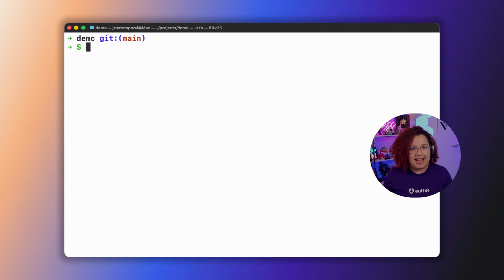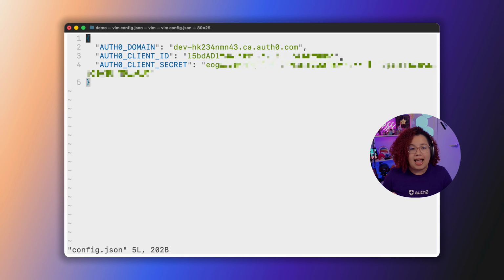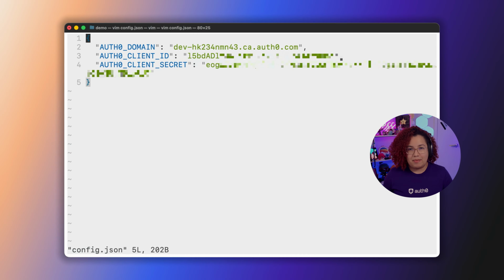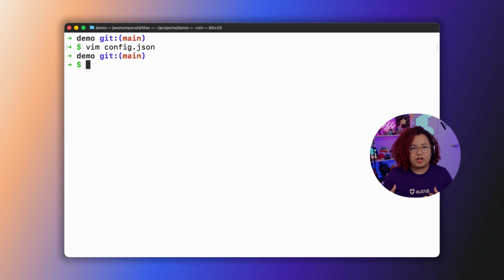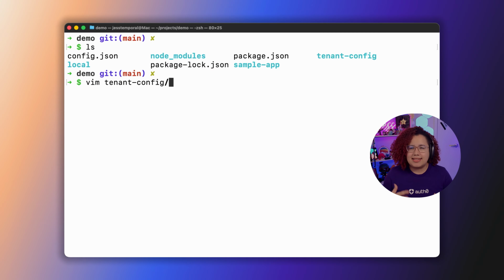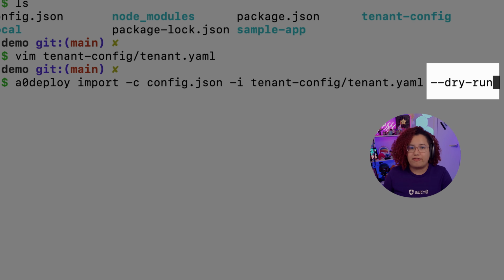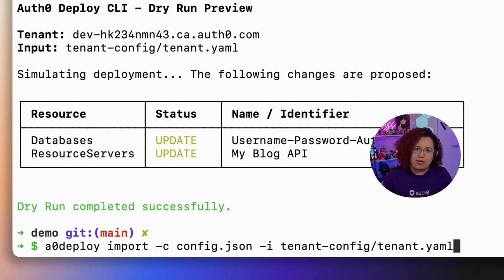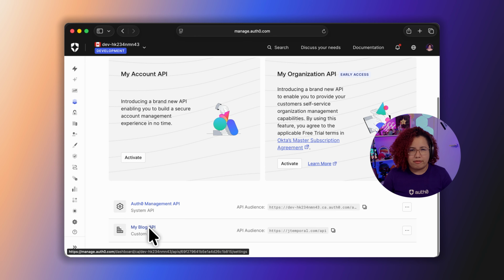Preview Auth0 Changes Safely with Deploy CLI Dry Run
Managing your Auth0 tenant configuration as code shouldn't be a "guess and check" process. In this video, Jess Temporal (Sr. Developer Advocate) demonstrates how to use the *Auth0 Deploy CLI's Dry Run* feature. Learn how to preview exactly which resources will be created, updated, or deleted before you ever touch your production environment.

* How to configure the Auth0 Deploy CLI with a `config.json` file.
* The proper syntax for exporting your current tenant configuration to YAML.
* How to use the `--dry-run` flag to validate local changes.
* Best practices for keeping sensitive credentials out of your Git history.

*Resources*

*Timestamps*
0:00 - The risks of manual tenant changes
0:25 - What is the Auth0 Deploy CLI?
0:44 - Setting up your `config.json` and `.gitignore`
1:22 - Exporting your current Auth0 configuration
1:34 - Making a local change (Updating an API name)
1:46 - Running the `--dry-run` command
1:57 - Interpreting the Dry Run Preview table
2:03 - Applying changes to your Auth0 tenant
2:17 - Verifying updates in the Auth0 Dashboard